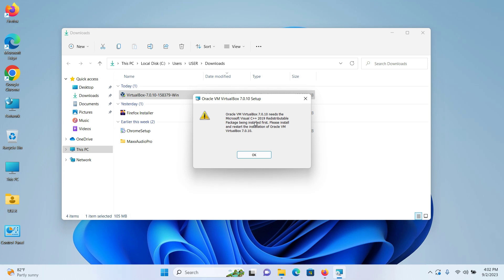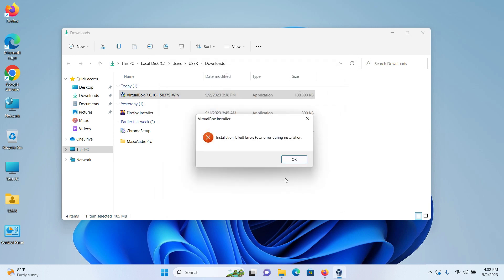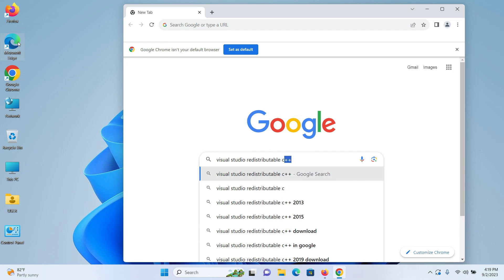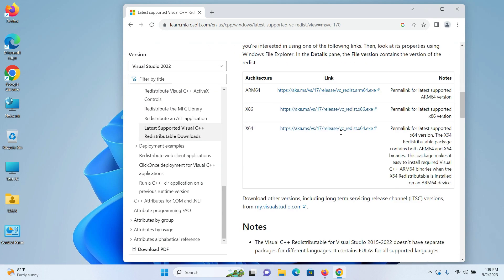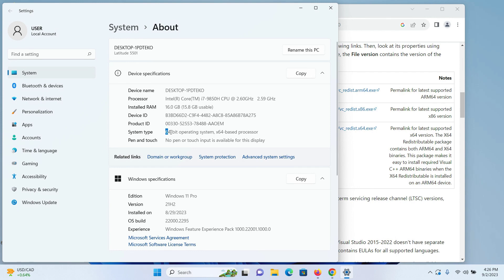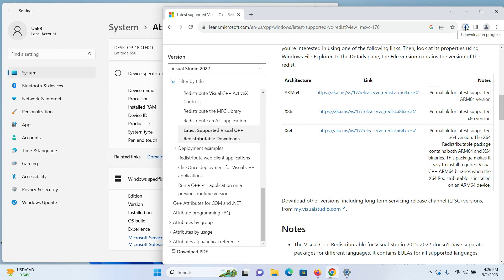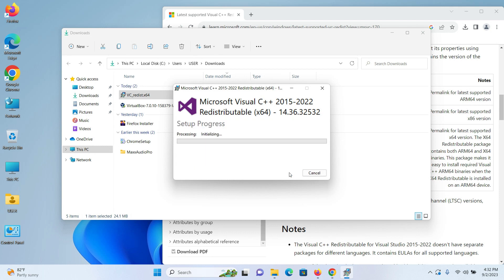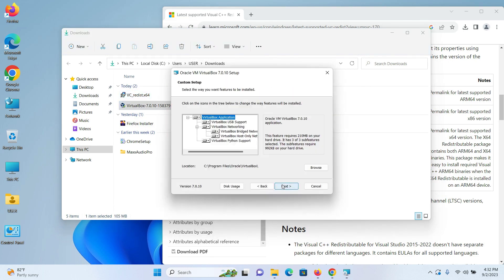oracle vm virtualbox needs the microsoft visual c++ redistributable package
Oracle VM Virtualbox needs the Microsoft Visual c++ | Installation Guide

Welcome to our latest video tutorial, where we'll guide you through the essential steps to ensure a smooth installation of Oracle VM VirtualBox on your Windows system. One common hurdle many users encounter is the requirement for Microsoft Visual C++ redistributable packages. In this video, we'll demystify the process and show you exactly what you need to do to get VirtualBox up and running.